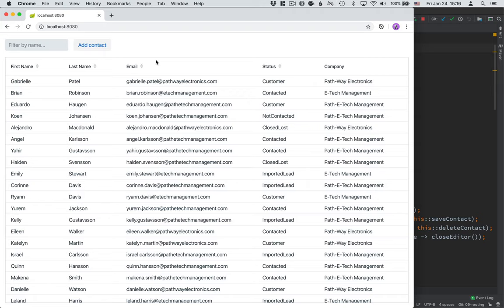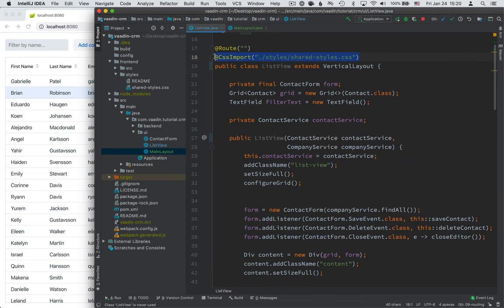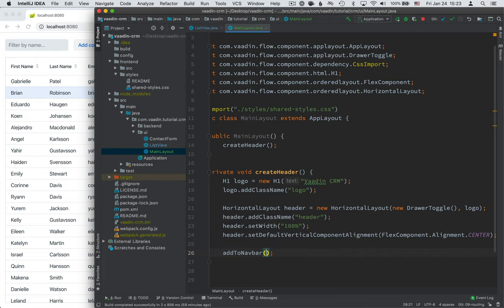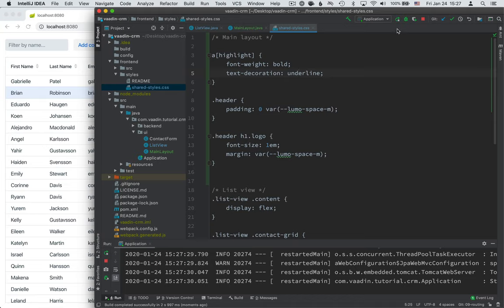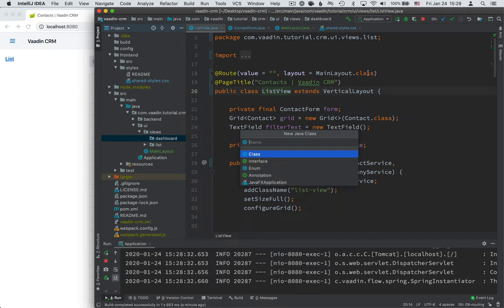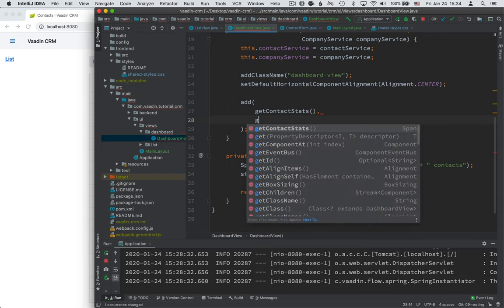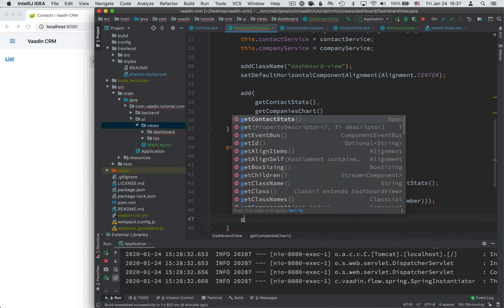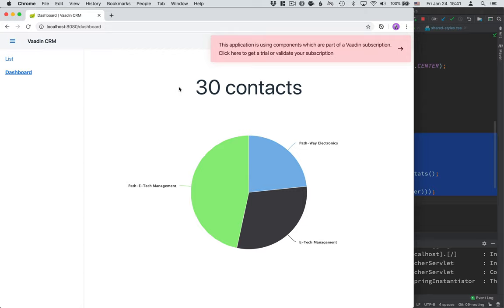Java tutorial: Vaadin navigation, views, parent layouts, and routing (part 11)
Different views serve different purposes in a web application. Learn what a dashboard view is and implement it along a header and navigation sidebar to your Java web app. The tutorial also covers navigating between the views.